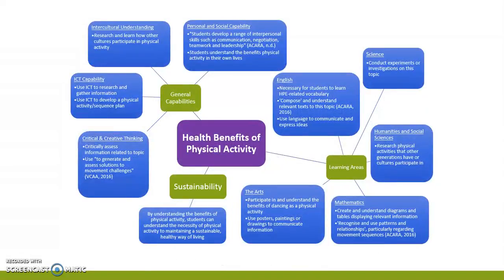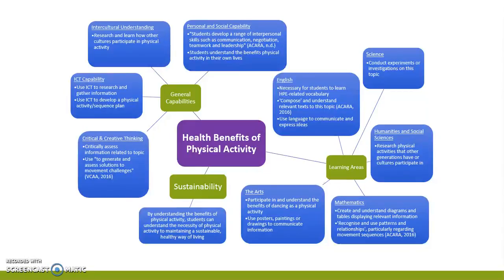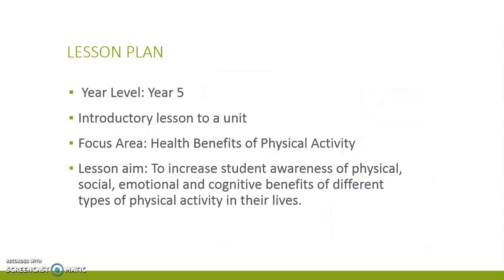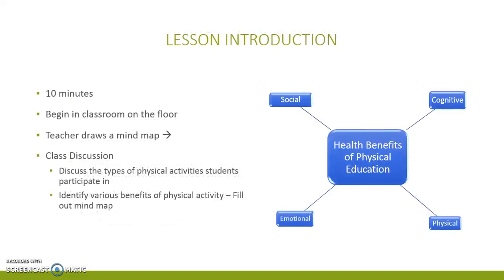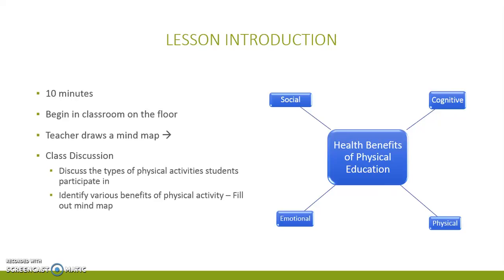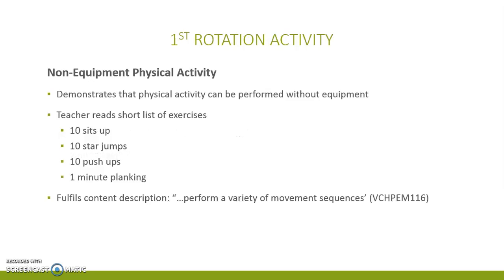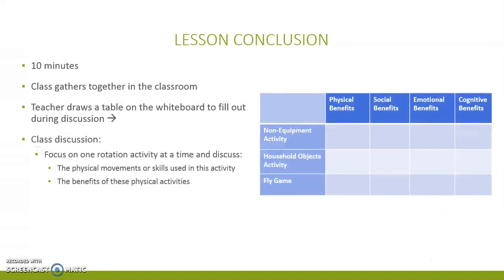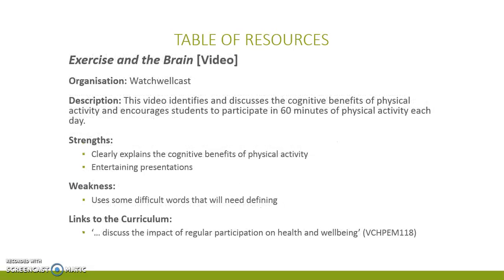Health Benefits of Physical Activity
HPE Presentation